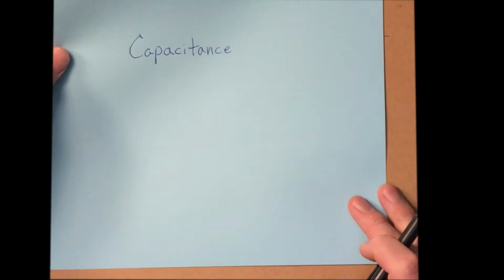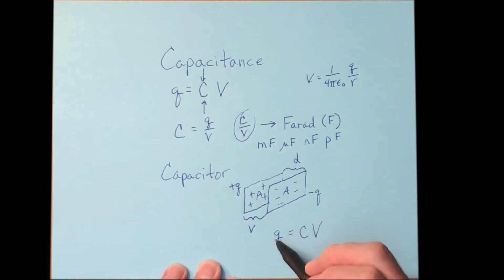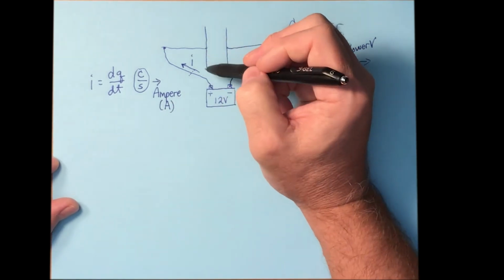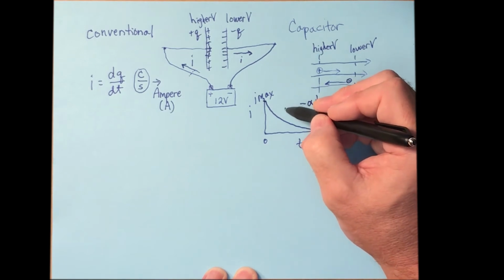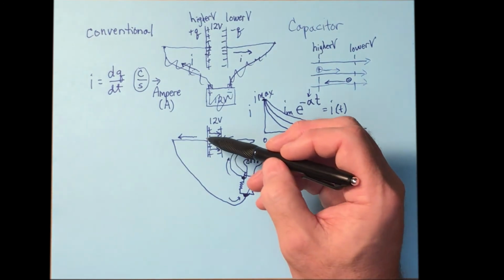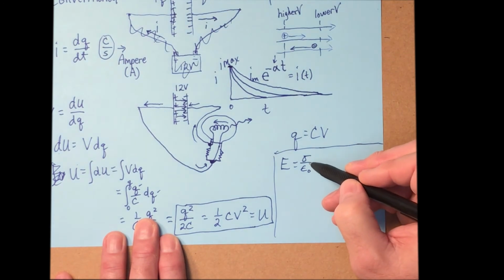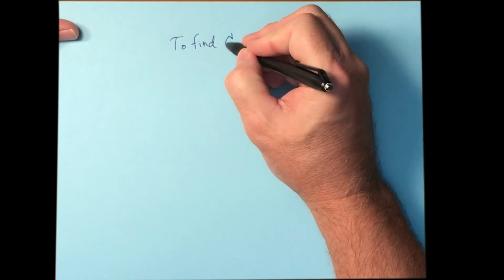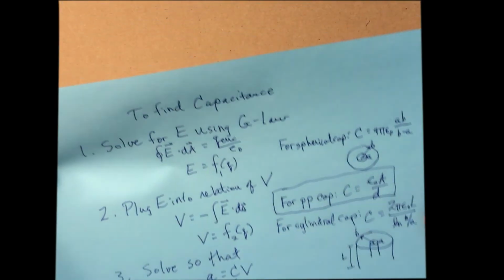10 PHYS 2426 Capacitance Part 1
PHYS-2426, University Physics II, is a calculus-based physics course usually taken by engineering and science majors. This is for a 16-week course taught to community college sophomores. This lecture is an introduction to capacitance.